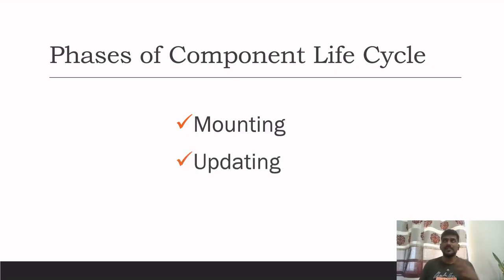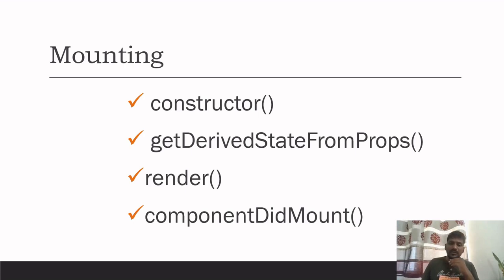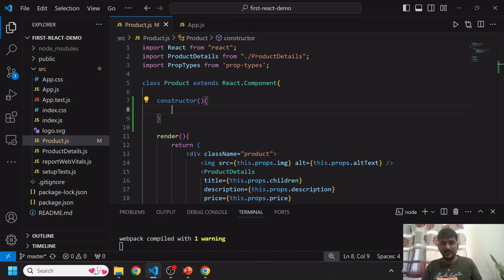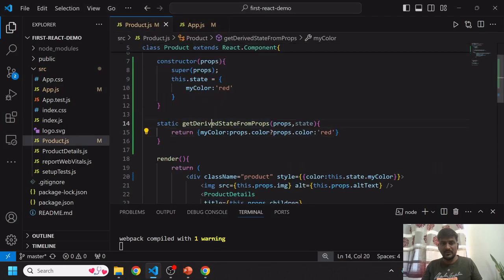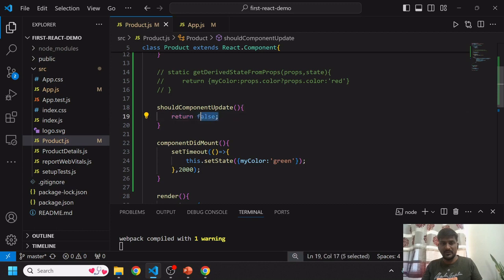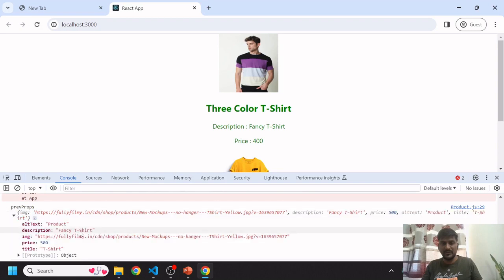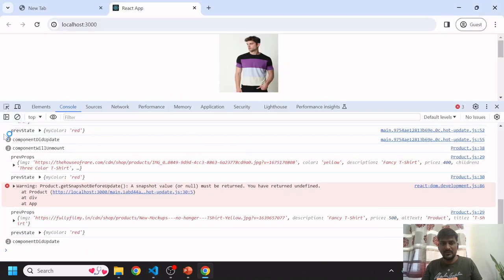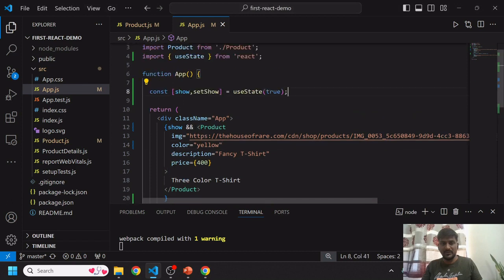What are React Page Life Cycle methods | React Tutorial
In this video, we delve deep into the intricacies of React Lifecycle Methods, essential for mastering React development. Whether you're a beginner or an experienced developer, understanding how components mount, update, and unmount is crucial for building robust and efficient React applications.

We'll start by exploring the mounting phase, where components are initialized and inserted into the DOM. From there, we'll transition to the updating phase, where components react to changes in props or state. Understanding when and how to use methods like componentDidMount(), componentDidUpdate(), and componentWillUnmount() is key to managing side effects, fetching data, and optimizing performance.

Additionally, we'll cover the latest updates in React, including the introduction of Hooks and how they impact the traditional lifecycle methods. By the end of this video, you'll have a solid grasp of React's lifecycle and be equipped to write cleaner, more maintainable code.

Whether you're building simple UI components or complex single-page applications, mastering React's lifecycle methods is essential for creating efficient and maintainable code. Join us as we unlock the power of React Lifecycle Methods and take your development skills to the next level.